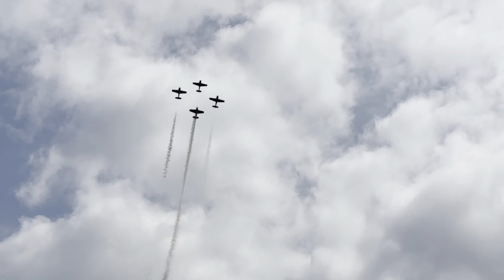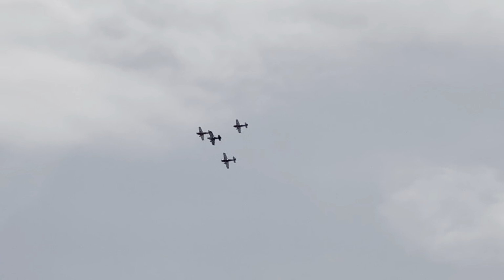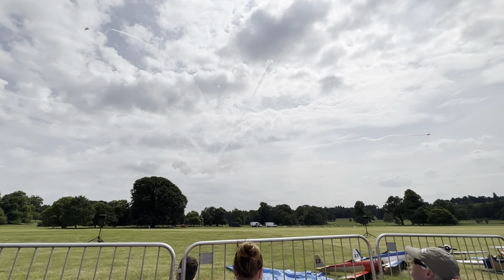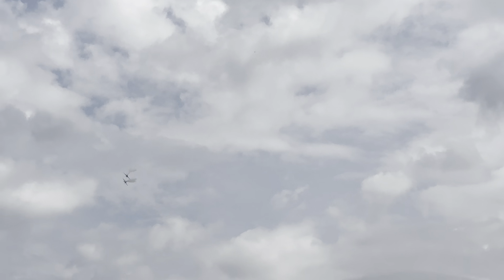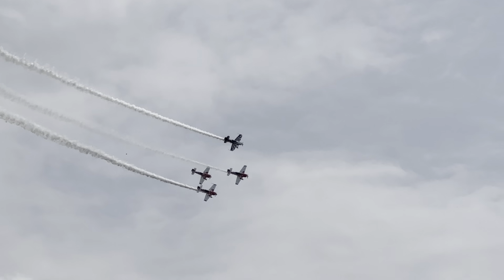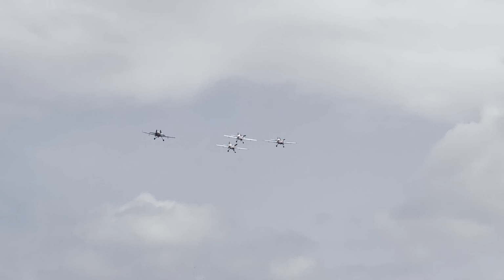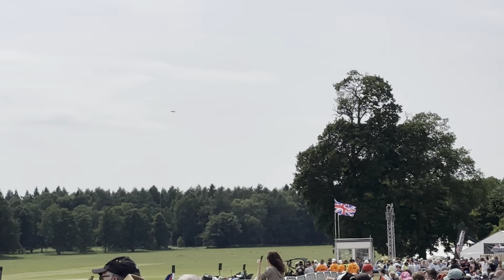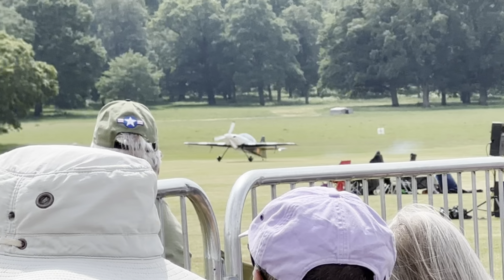The global stars acrobatic flight display team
A great day at the RC model airshow at Weston Park international model airshow